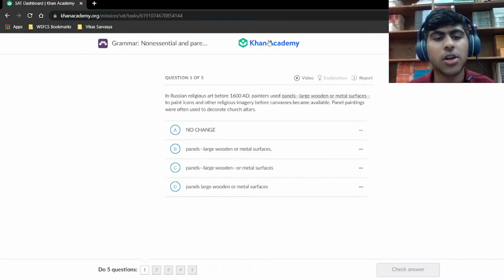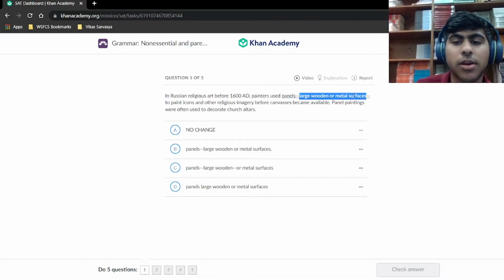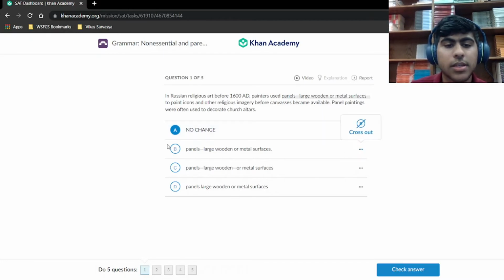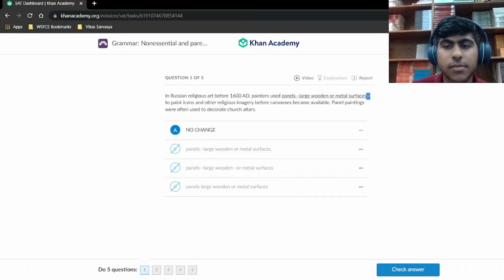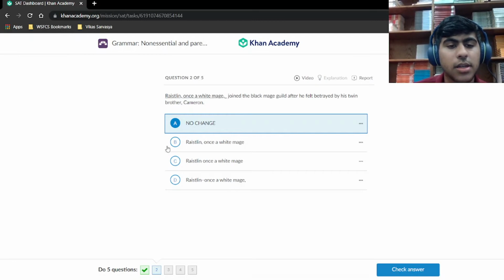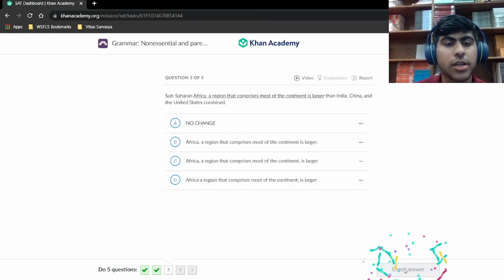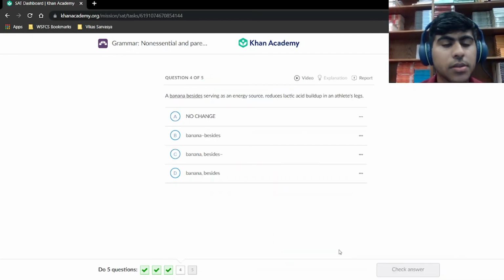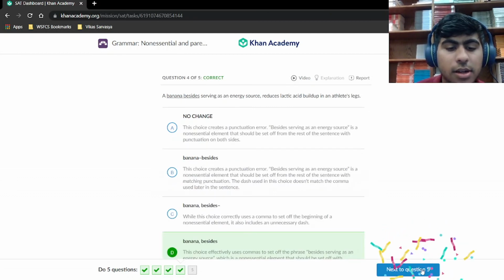SAT Writing & Language Review: Nonessential Elements (S0, E21)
By a 1590 Scorer (800 Math, 790 RWL)! This video is the SAT Writing & Language Section for Nonessential & Parenthetical Elements. This video was by Vikas Sarvasya.

This series is called Season 0 since we're going from ground-zero and building up to writing and language perfection.